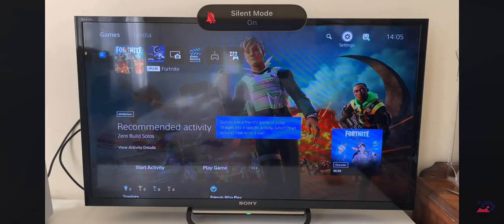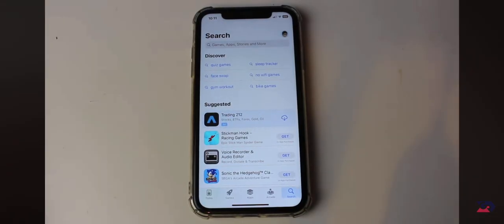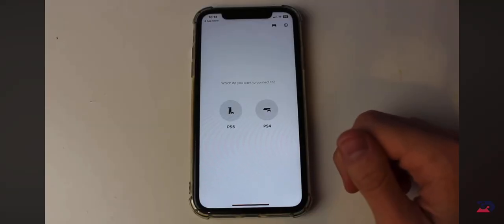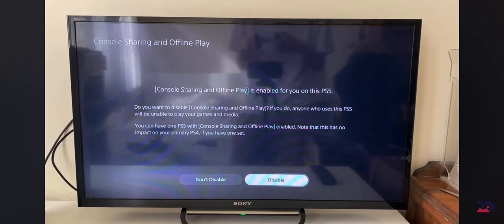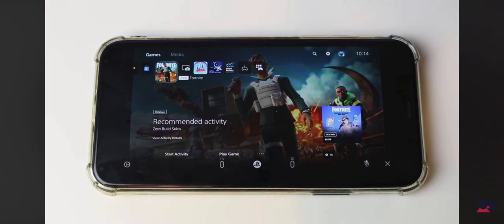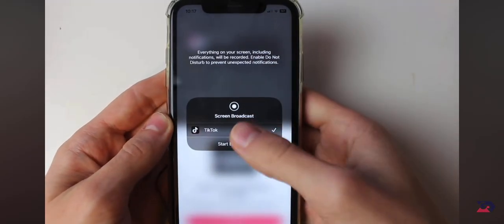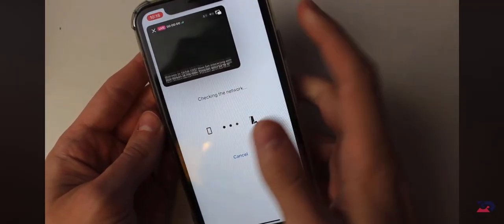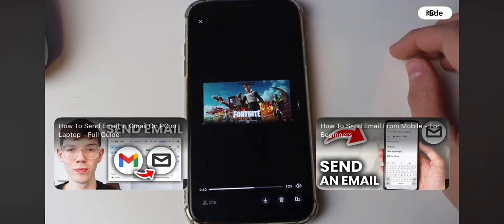How To Stream PS5 On TikTok - Full Guide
Chapters
0:00 Intro
0:09 Mobile Device
1:43 Remote Play
3:02 TikTok
4:32 TikTok Live Stream
4:42 Outro